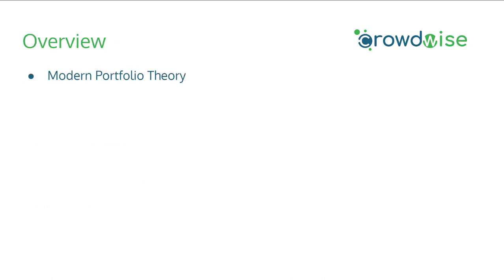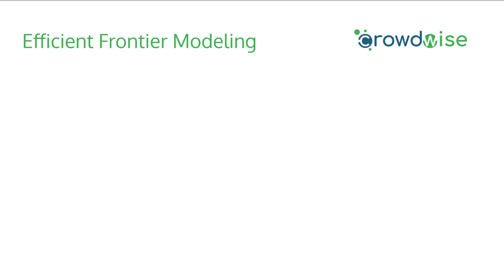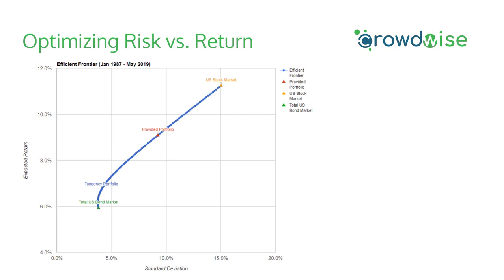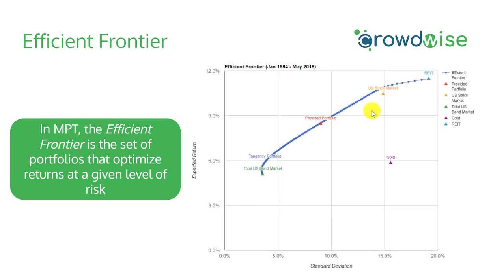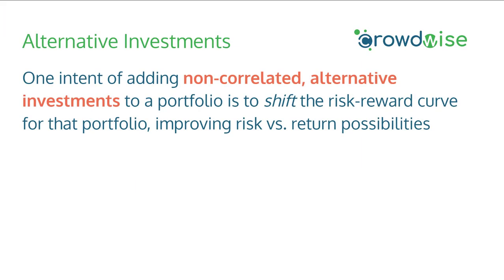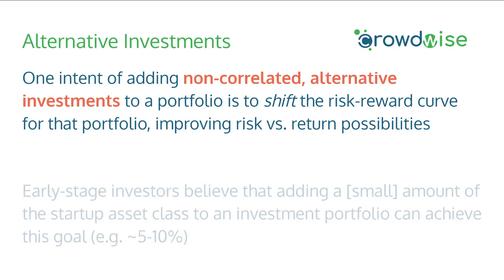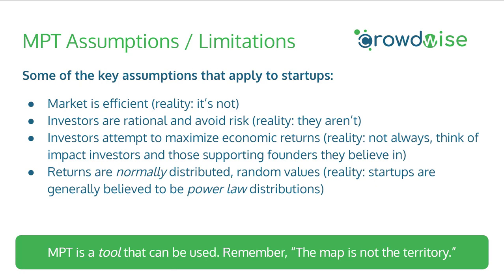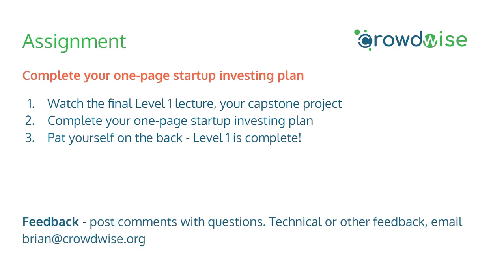Modern Portfolio Theory and the Efficient Frontier - CrowdWise Academy (124)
In 1952, Harry Markowitz was awarded a Nobel Prize for developing Modern Portfolio Theory (MPT).

Learn all about MPT, the efficient frontier, its limitations, and what it means for your investment portfolio, especially when considering investing in the private markets.

CrowdWise Academy - free educational videos and content for investors in equity crowdfunding (Reg CF and Reg A+ of the JOBS Act).

Create your account for free and start learning today how to invest in startups through equity crowdfunding

Crowdfund Investor 101 Series
Level 1, Module 2 - Investing Fundamentals